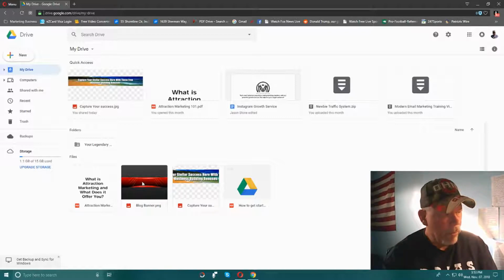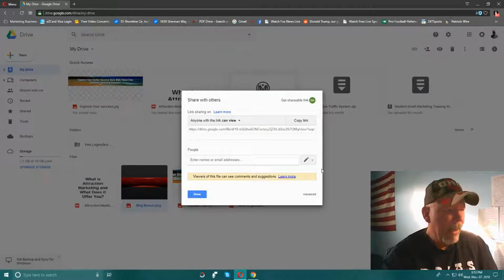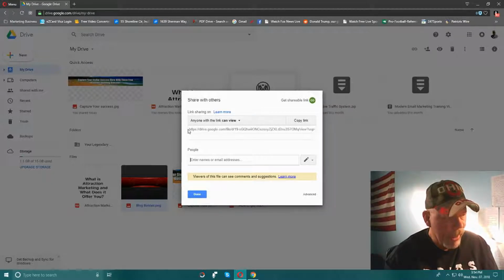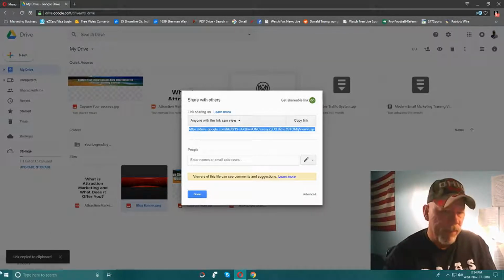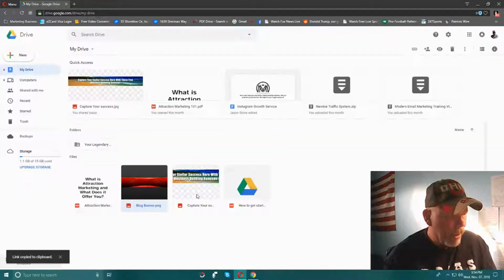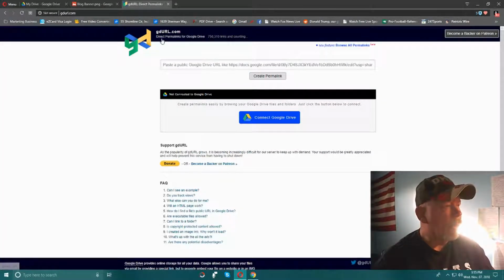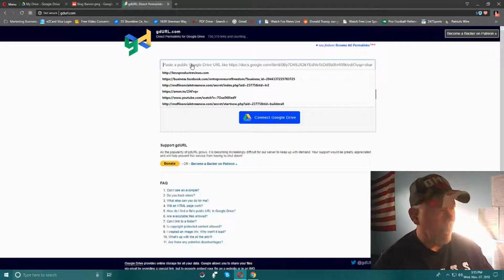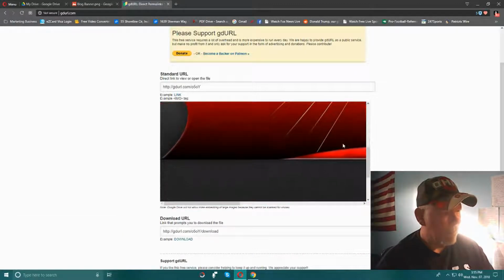HOW TO USE GOOGLE DRIVE TO SHARE A PERMALINK TO ANOTHER WEBSITE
This video is about How To Use Google Drive To Share A Permalink To Another Website

★★ Motivation Videos ★★